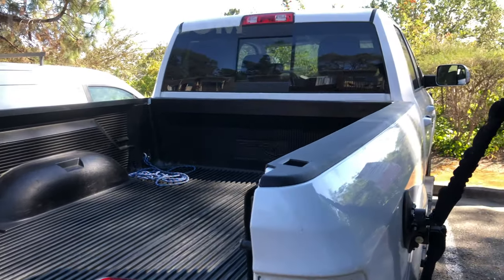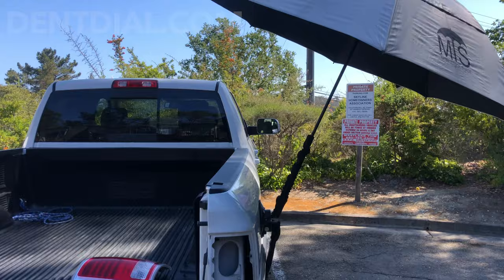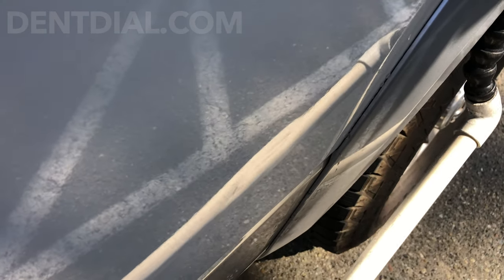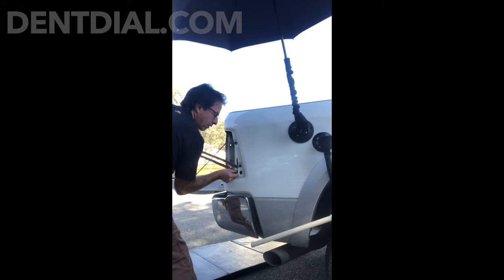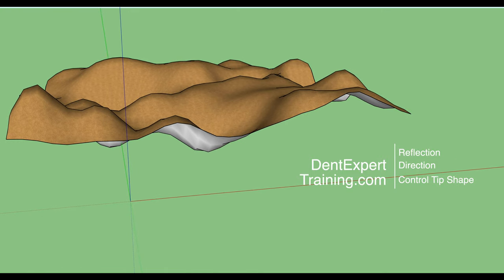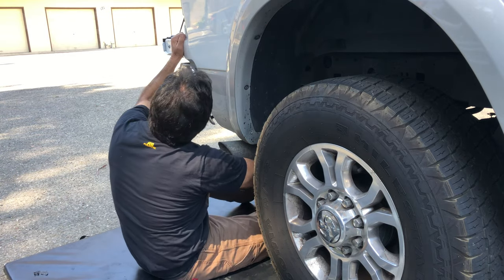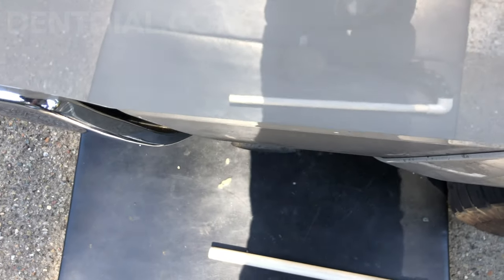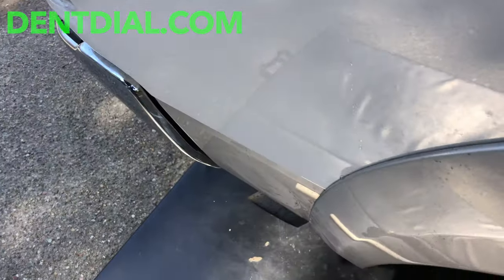Dodge truck dent repair using pdrtools dentdial for pushing creases and any other types of dents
These tools are guaranteed for 15 years and this tool you can bend often to make money by excellent adjustments. The 35LightDuty dentdial is only 1/4" thick but extremely strong from design and temper. You can file this tool just about anywhere so it's very smooth in your hands or you can file the end to for a particular shape. Each Dent Dial bar comes with a micro tip on the end called The BermTip and excellent for locking in a directional push. If you read this far then fyi midway through video is an important tip to know for learning paintlessdentrepair.